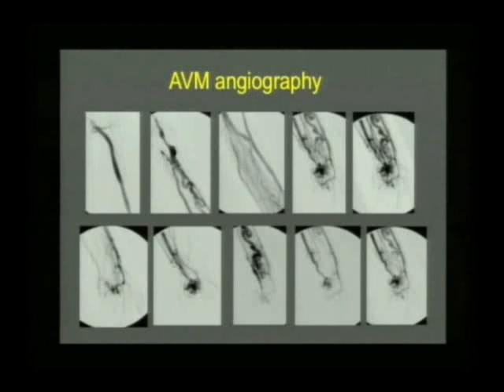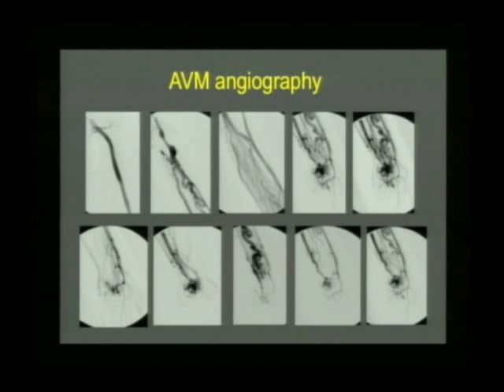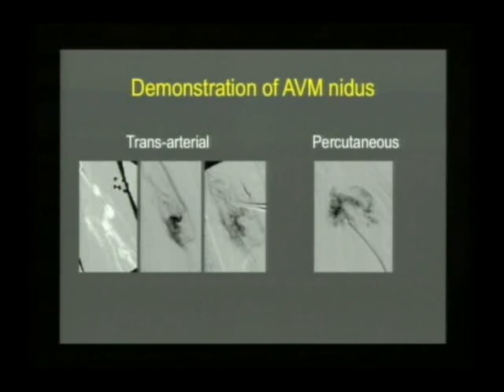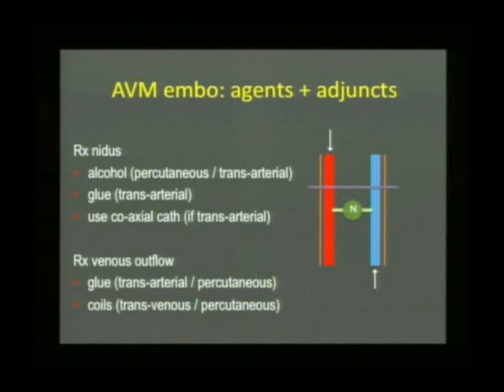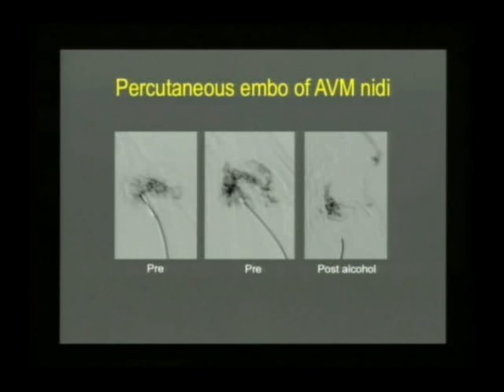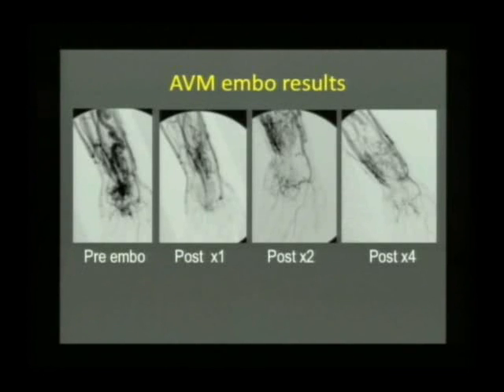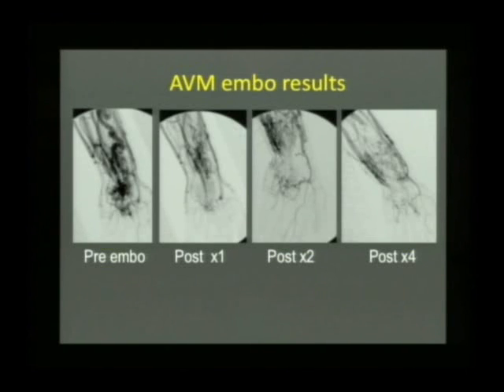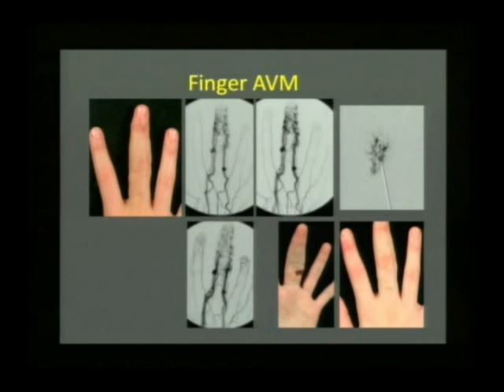High Flow Extra Cranial Malformations - Part 2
Dr. Phillip John